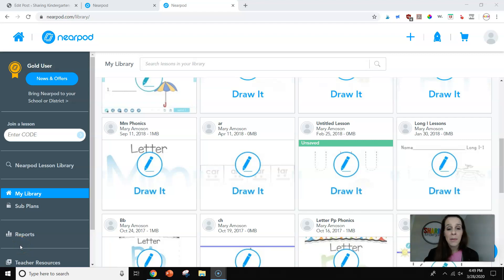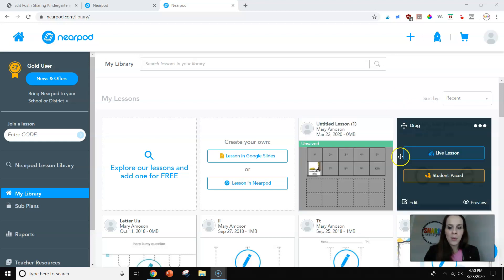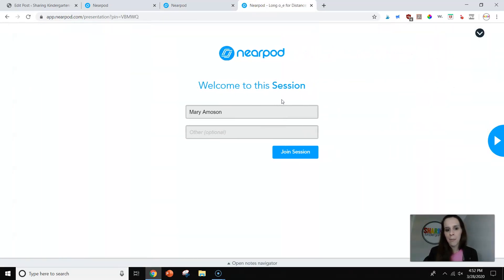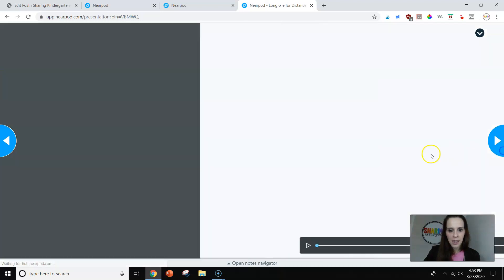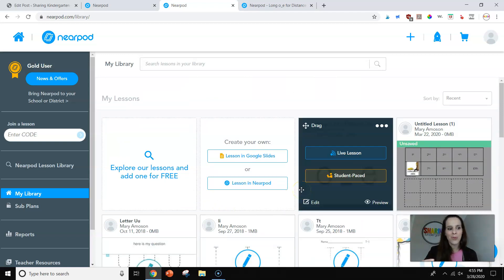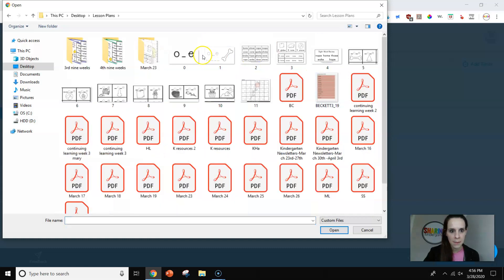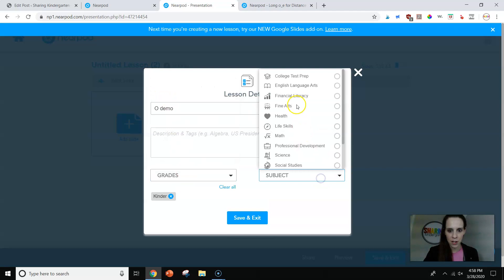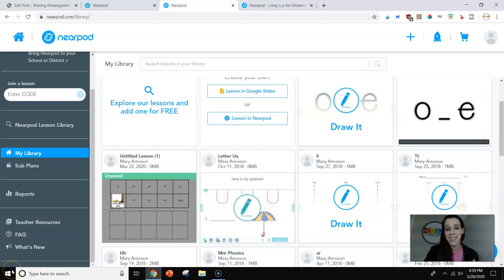NearPod for Distance Learning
This is a simple video to show you how you can use NearPod in your classroom for distance learning. Since we are using distance learning, I could not use the free version, but I had to upgrade to the Gold Version.